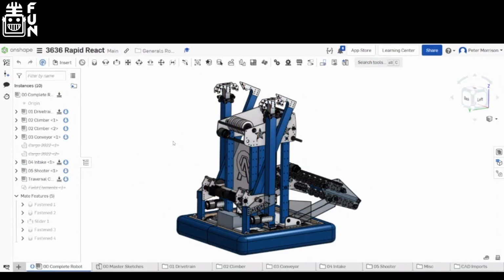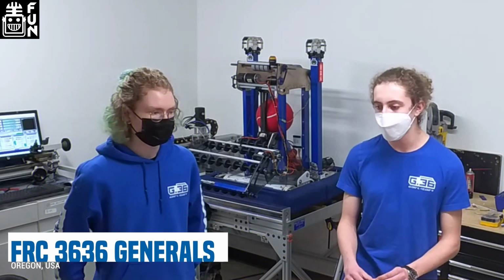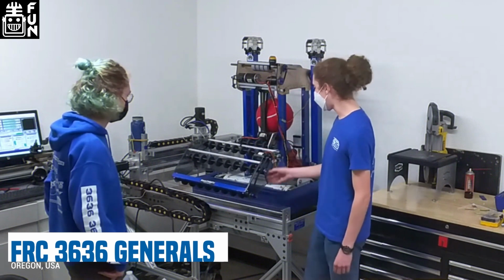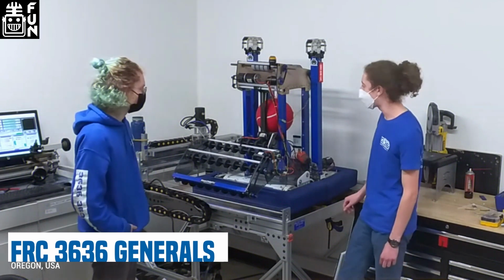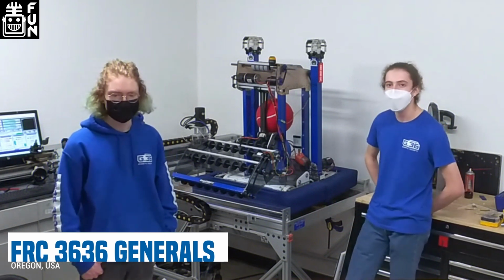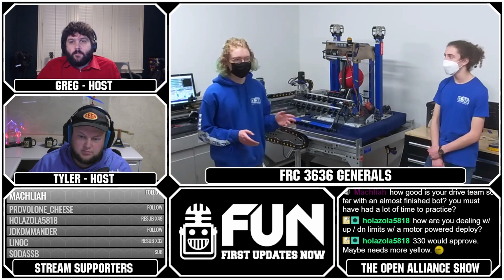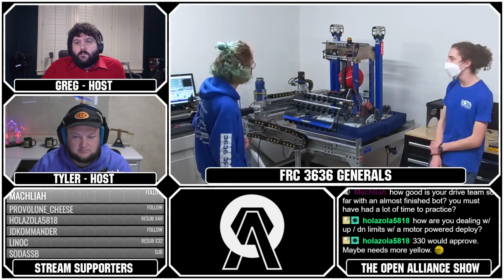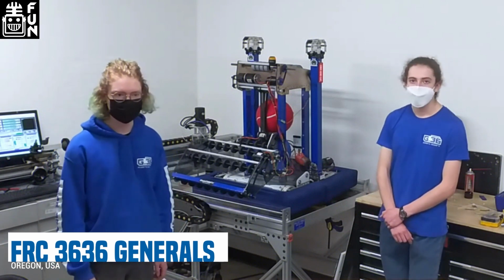Robot Demonstration FRC 3636 Generals The Open Alliance Show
FRC 3636 Generals out of Oregon provide a CAD overview and robot demonstration including their intake, indexing, shooter and climber on The Open Alliance Show